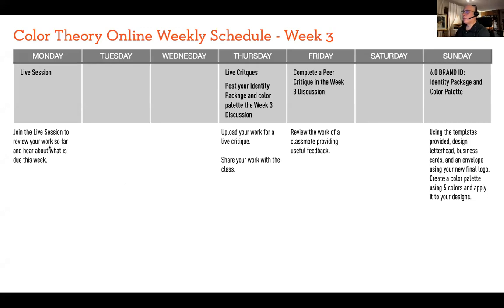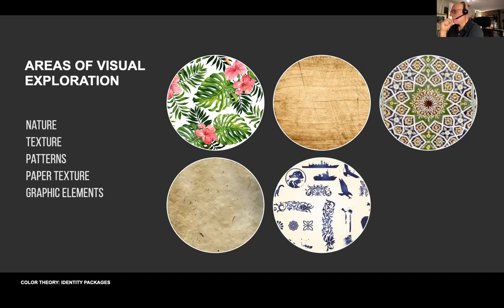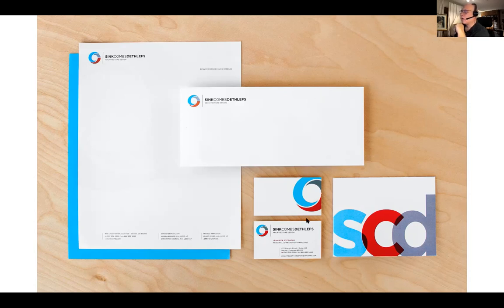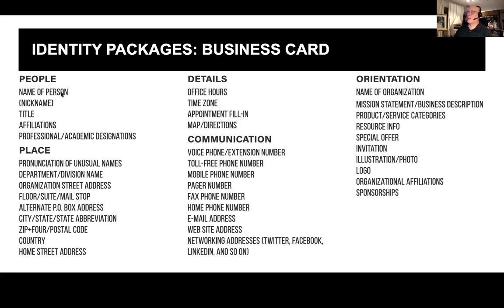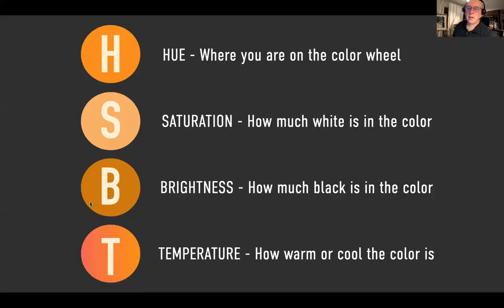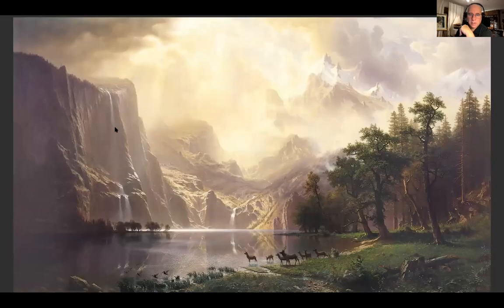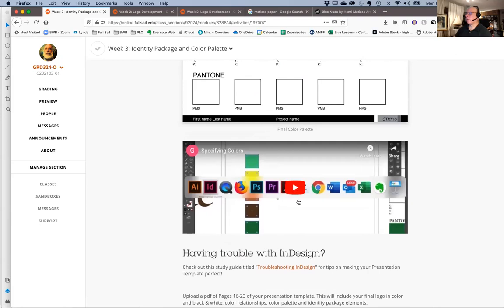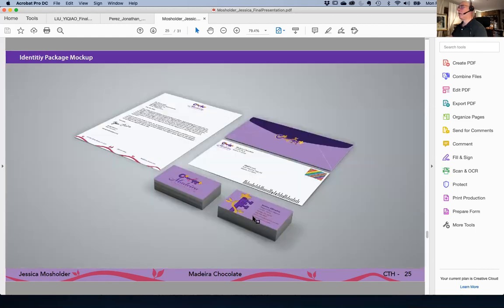Color Theory Week 3 Live Session 2102